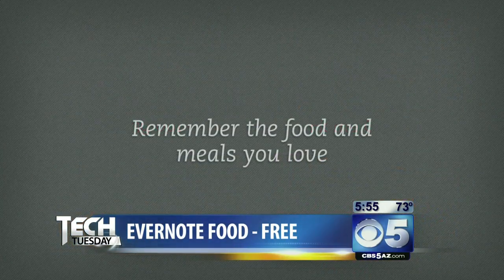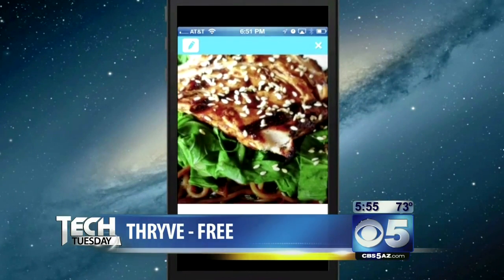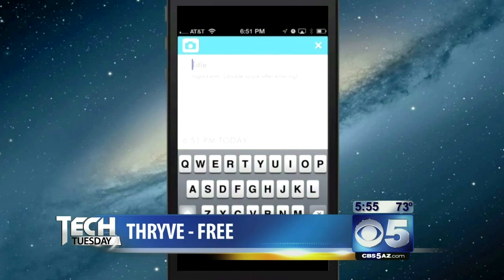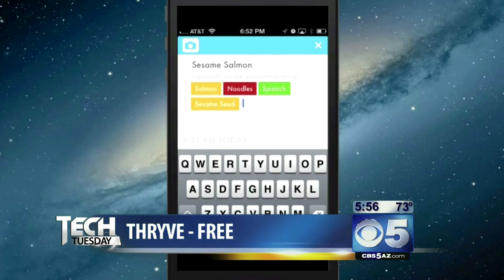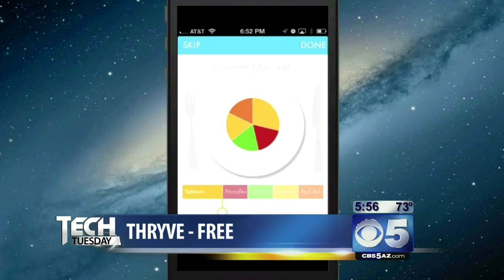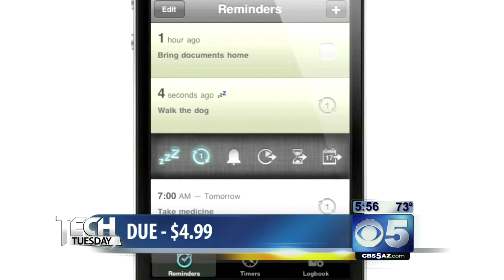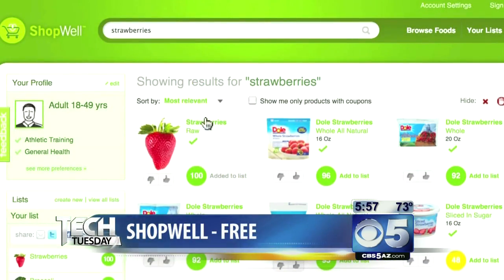Tech Tuesday - Food Tracking Apps - CBS 5 Morning News (KPHO)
Tech Tuesday - 10/09/2012 - Food Tracking Apps - This morning we talk about some great apps and services to get control of your eating before the holidays, only on CBS 5 Morning News (KPHO), Phoenix, AZ.